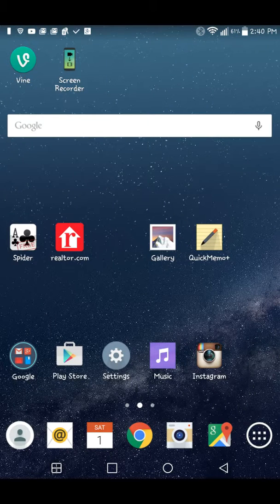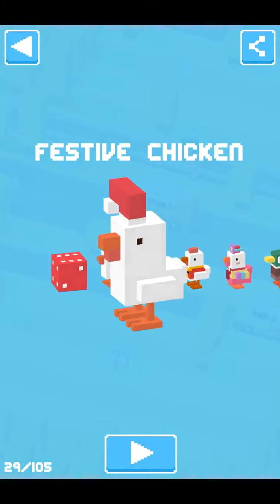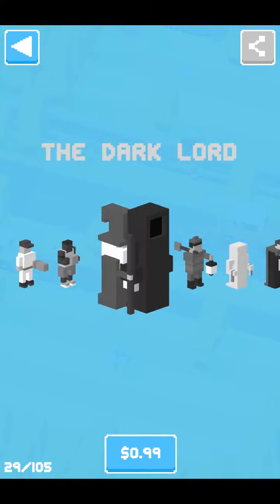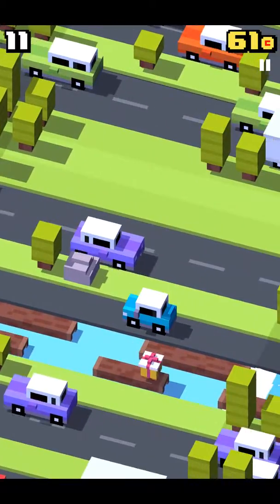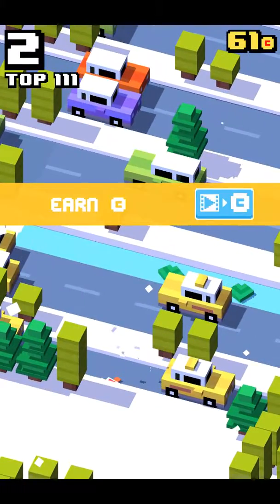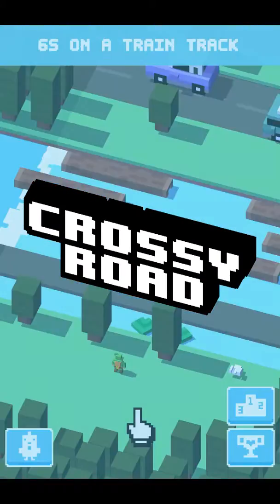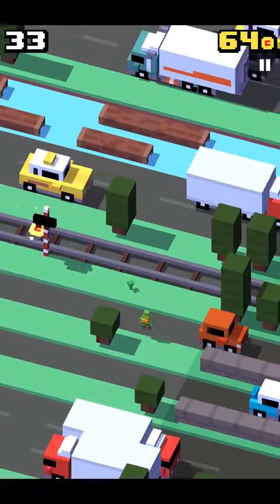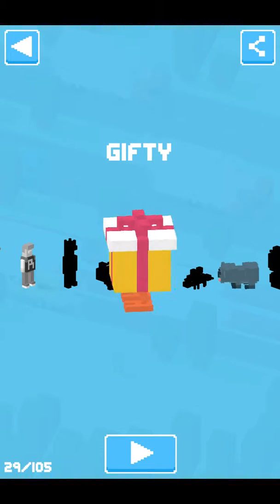How to unlock 3 secret characters in crossy road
Let me know what carchers you have in crossy road in the comments